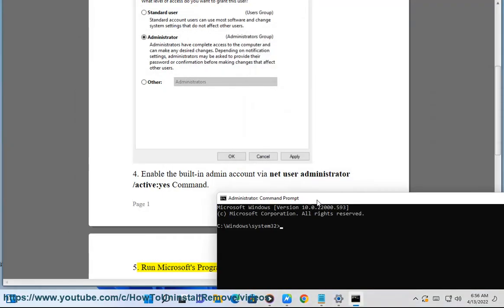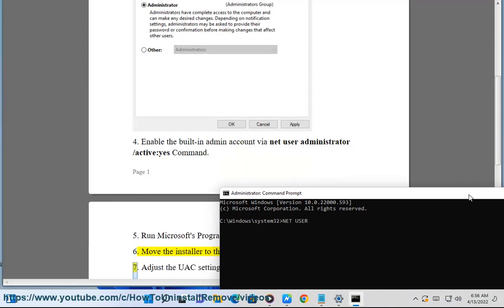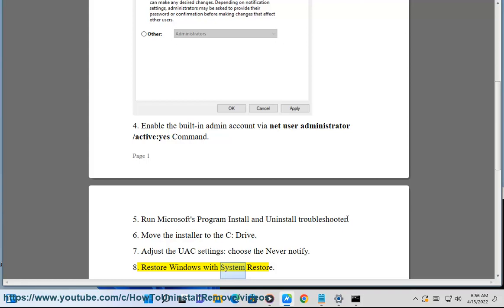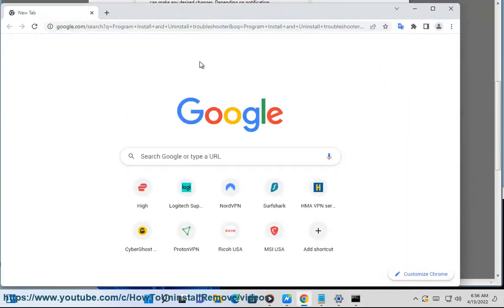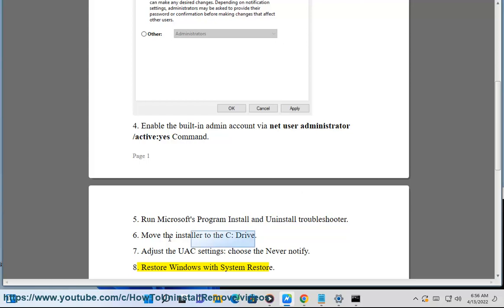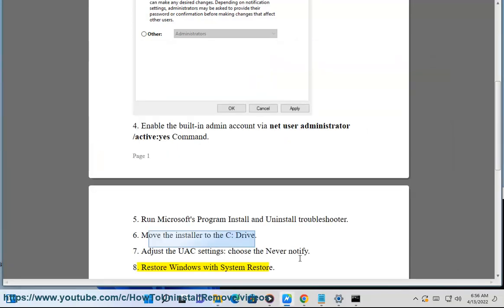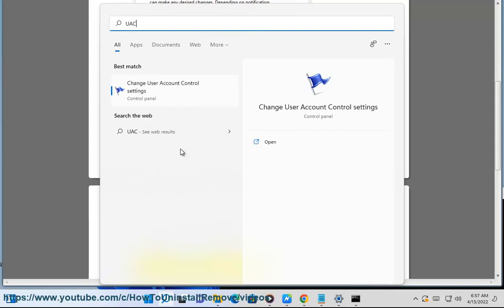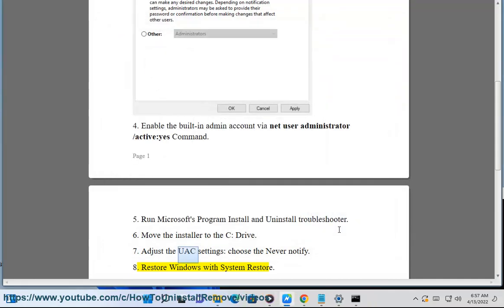Fix Error 5: Access is denied error in Windows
Here's how to Fix Error 5: Access is denied error in Windows.